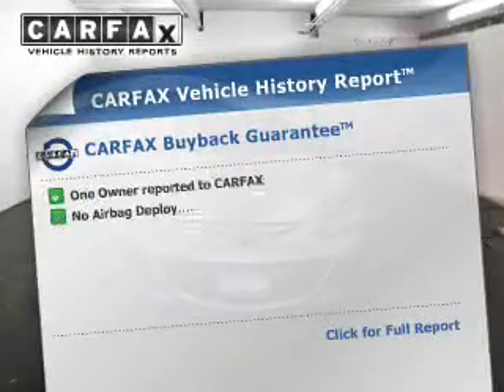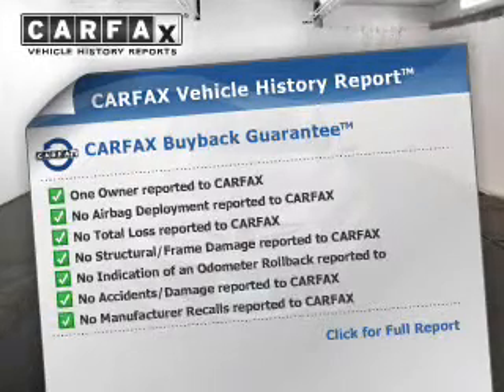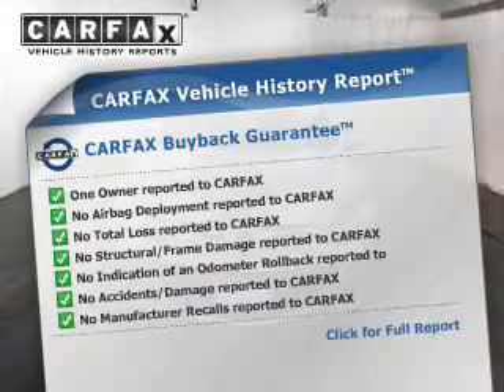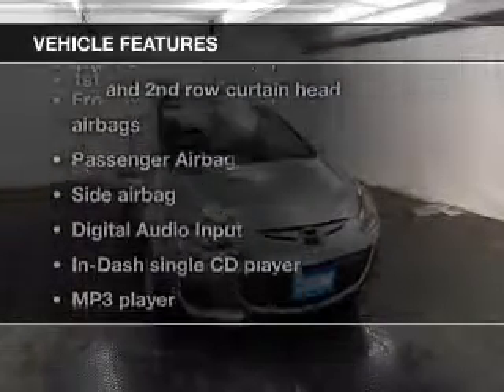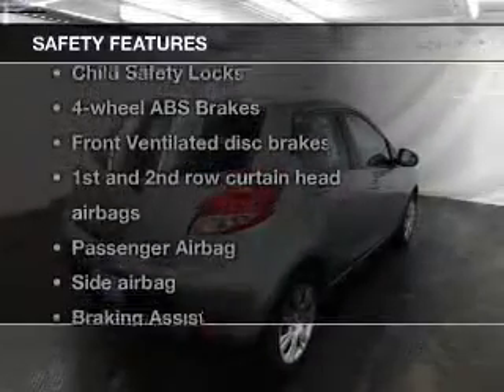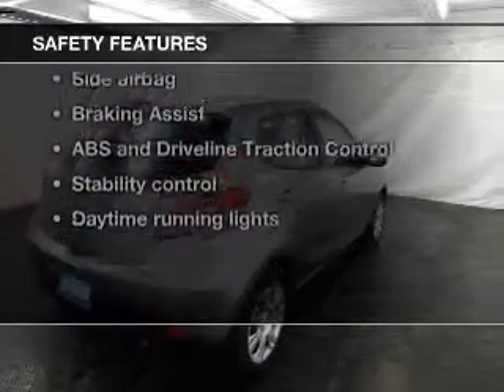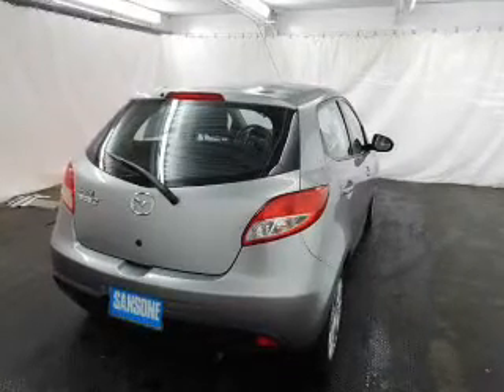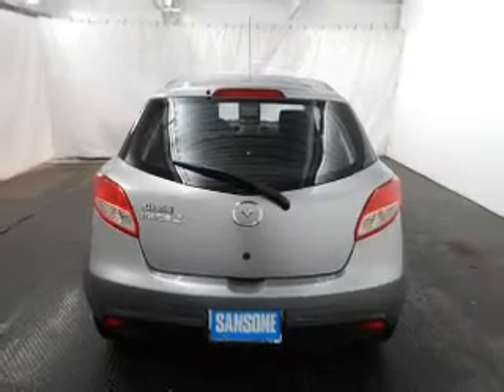2011 Mazda MAZDA2 - Avenel New Jersey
Year: 2011
Make: Mazda
Model: MAZDA2
Trim: Sport
Engine: 1.5 liter inline 4 cylinder 16 valve
Transmission: 5-Speed Manual
Color: Liquid Silver
Mileage: 21180
Address:
90-100 Route 1 North